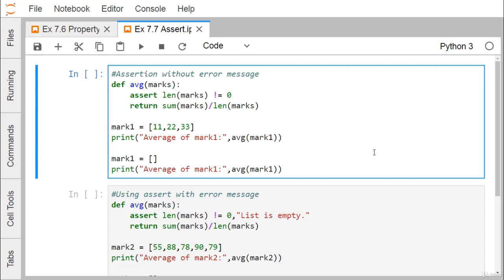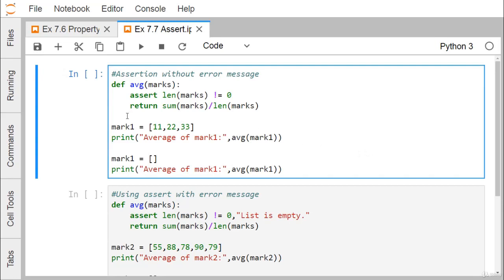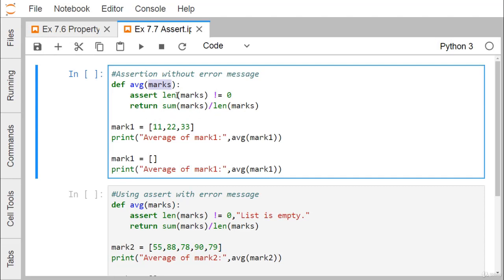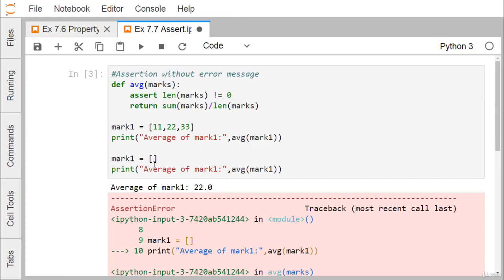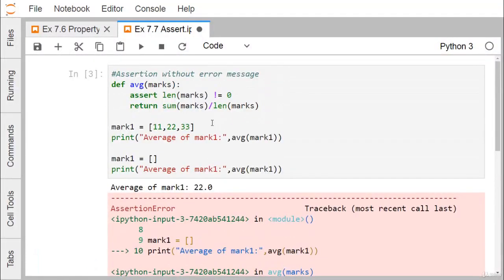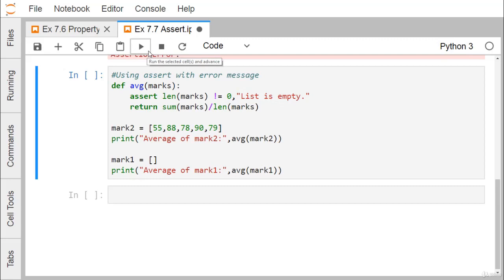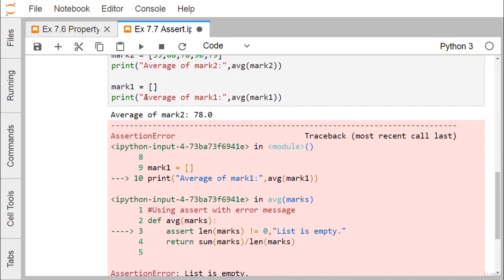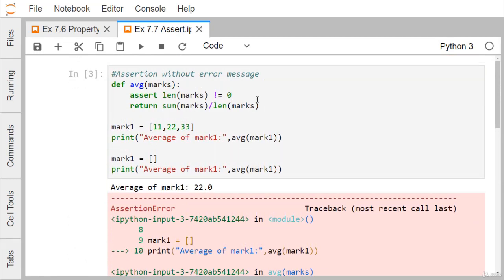Learn Python From Beginner To Advanced Level : 45 Tutorial 45 Python Assert